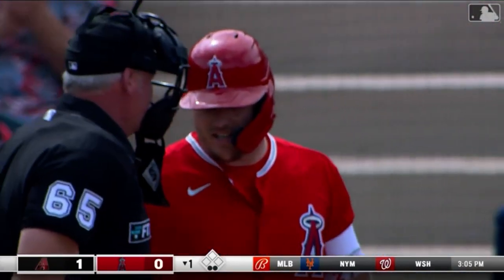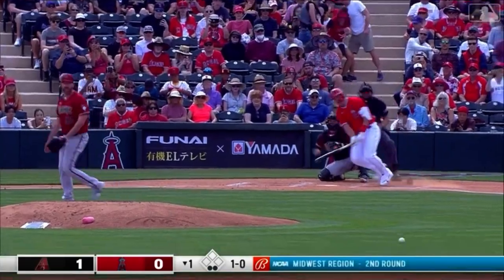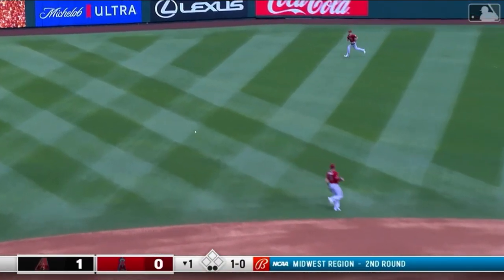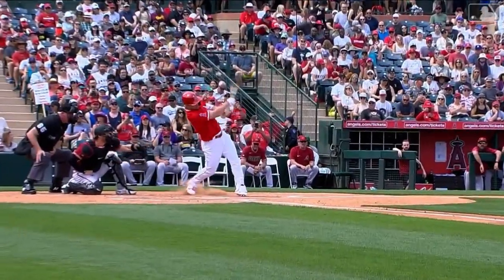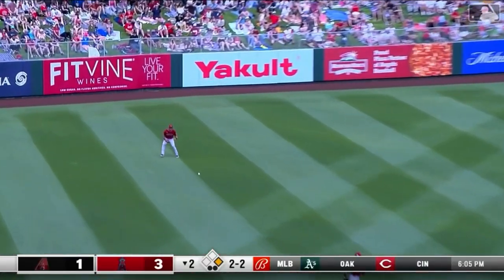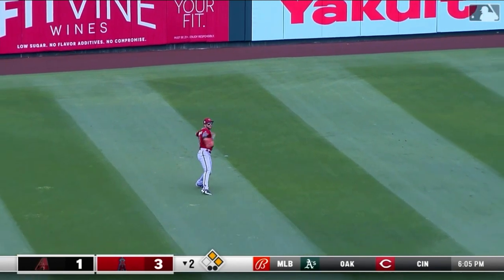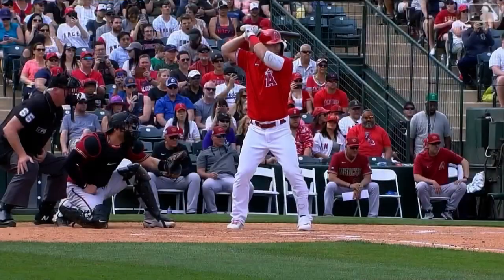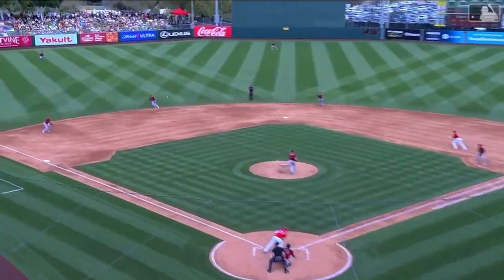Mike Trouts 1st AB Of Spring Training | QUICK MLB HITS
🔥🔥⚾️  Perhaps the greatest thing, The Goat returns 1st time since his injury back on May 15, 2001.

Full discloser' : I’m more happy Mike is back versus the CBA lockout being resolved.

Our podcast 'Ball in Play' has been following the injury since it happened and we talk about how the LAA organization misled fans on the seriousness of his calf injury.

Go listen to our podcast today by typing 'Ball in Play' into your favorite search engine.

BASEBALL IS BACK!

3.19.22 = LAA pummels the D-bags 12 - 5